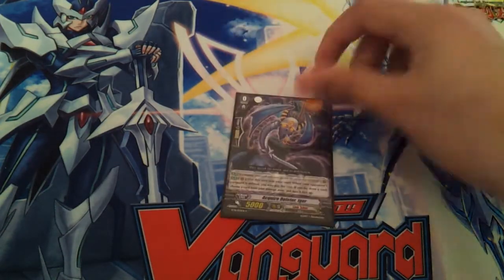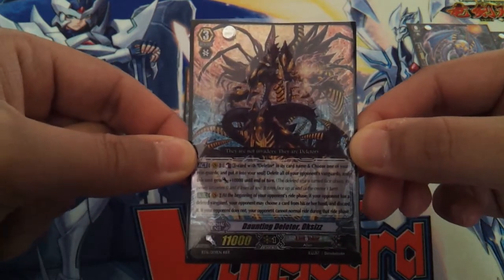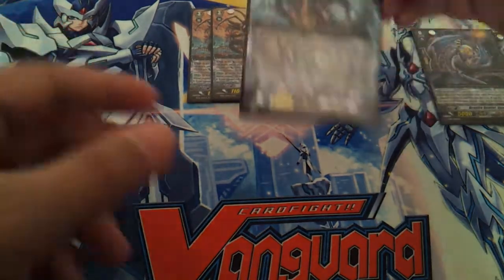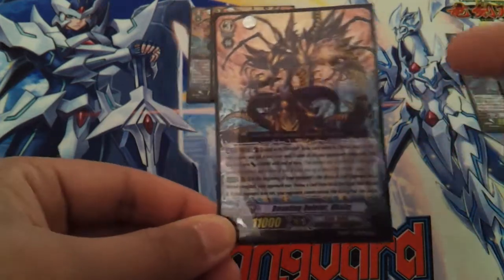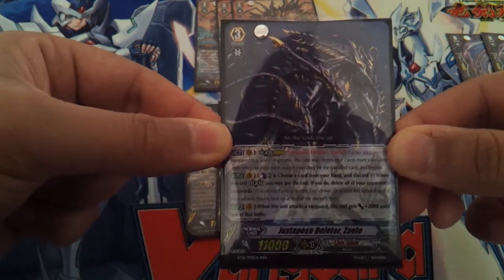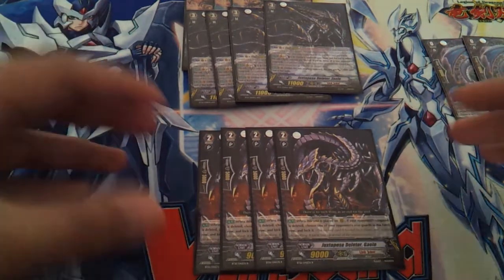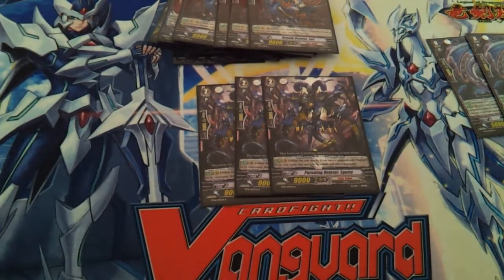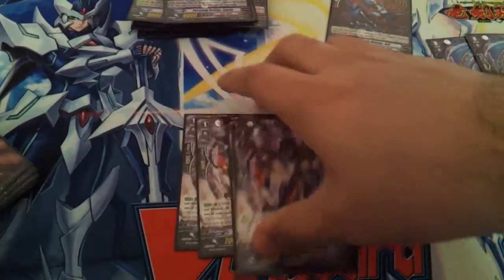CFV: Deletor Link Joker deck profile!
Cardfight!! Vanguard
This is my deletor link joker deck.